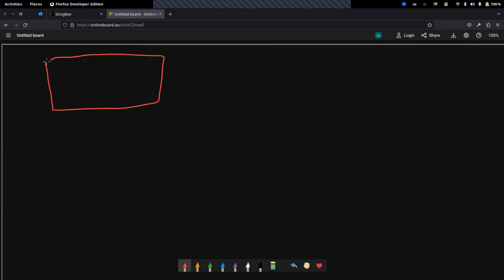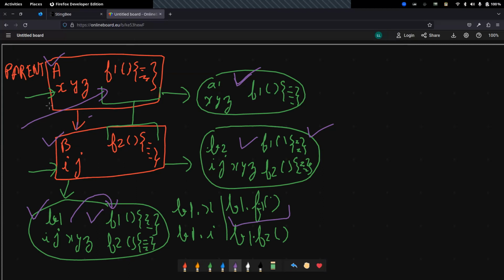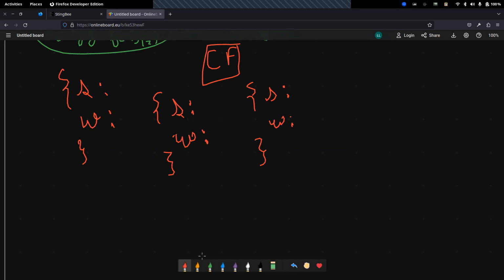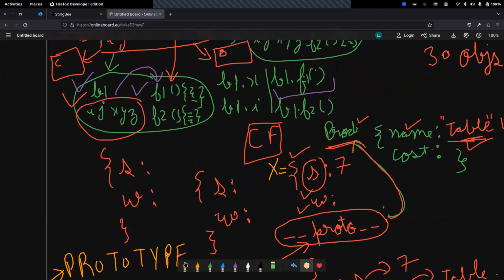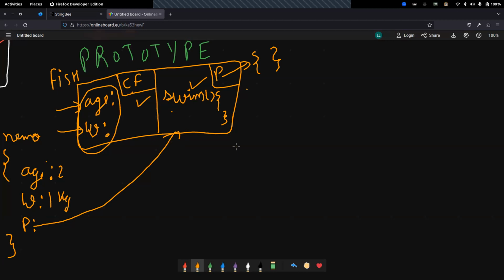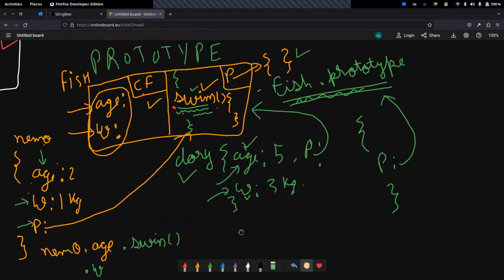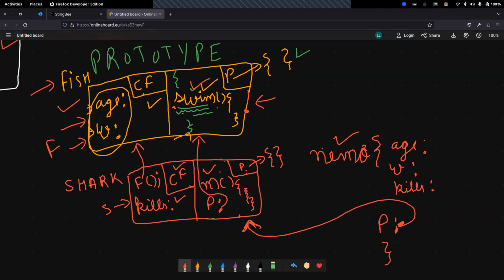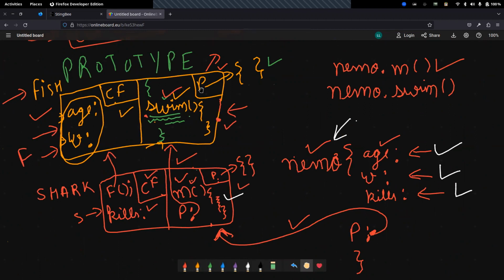01. Understanding concept of prototypal inheritance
In this video we discussed, how OOP works and how class based inheritance model is implemented in other languages. How that model is different from what we do in Javascript. What is prototypal inheritance.